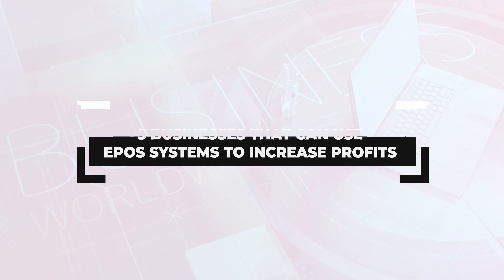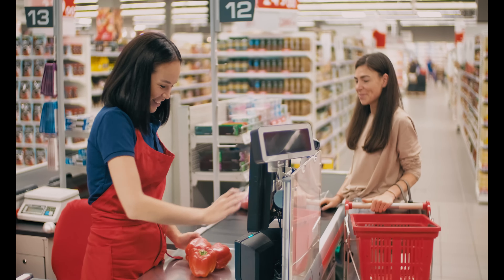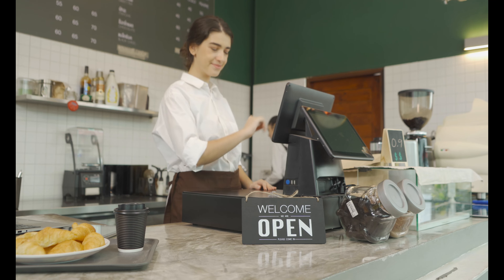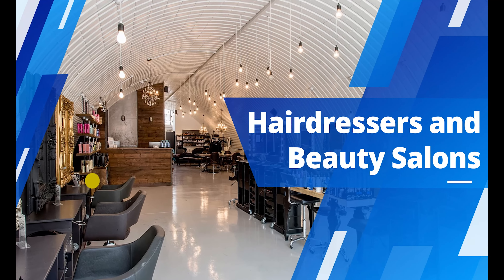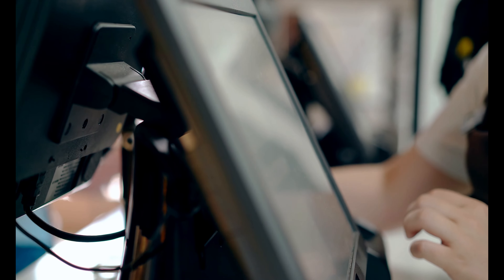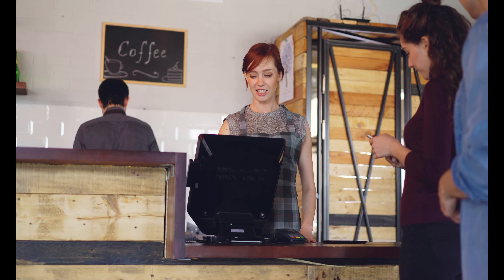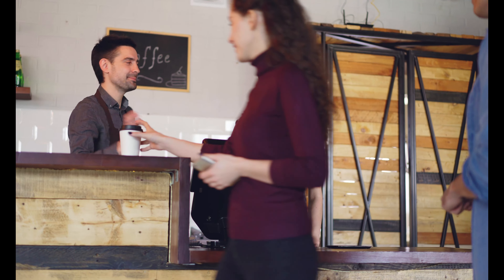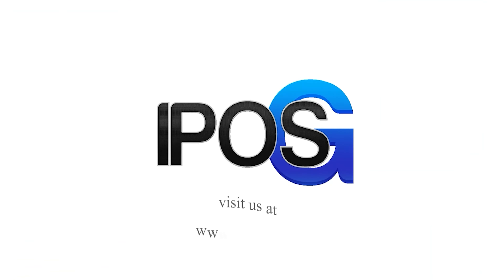5 businesses that can use EPOS systems to increase their profits!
5 businesses that can use EPOS systems to increase their profits!

These 5 businesses include:
- Restaurants (Hospitality) - Portable pay points for guests.
- Pubs - Control stock and manage staff.
- Hairdressers and Beauty Salons - Schedule Appointments, Control Stock and build client lists.
- Shops - Increase profits and sales team effectiveness.
- Cafes - Establish the most popular products and optimise your business.

Streamline your systems and gain key customer insights when you use an EPOS system.

Find an EPOS System that works for you with IPOSG.